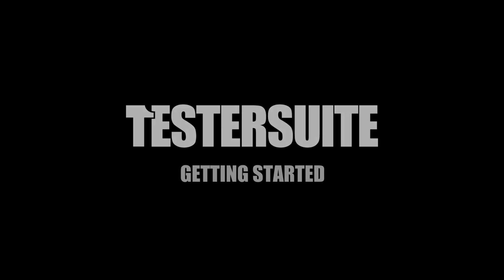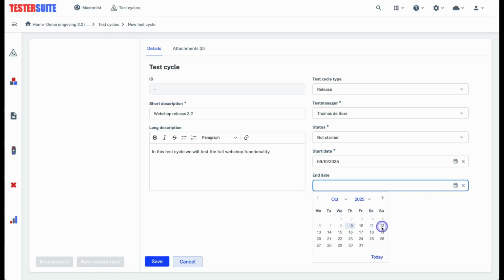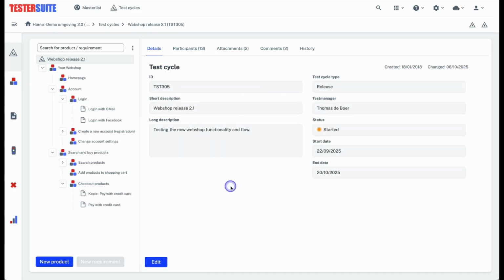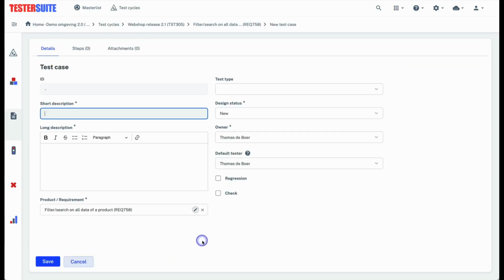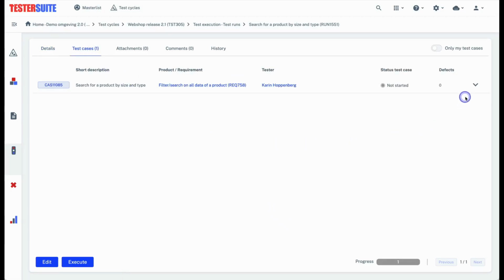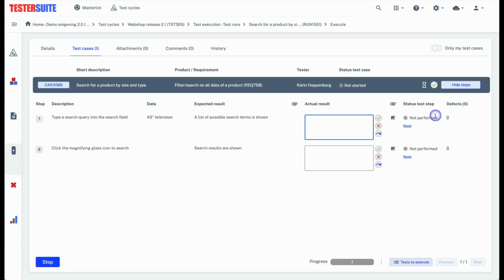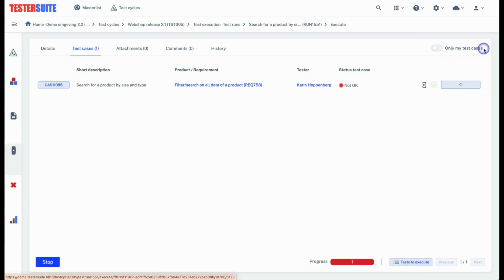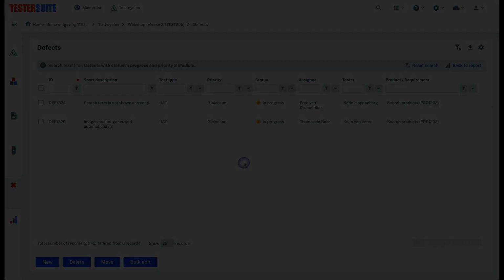Testersuite - Getting Started EN version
Discover Testersuite!

In this video, you’ll explore the intuitive structure of Testersuite and learn how to set up and run your very first tests with ease. Perfect for anyone starting out with Testersuite, this quick guide will help you hit the ground running.

Want more support? You can also access this video anytime through the help documentation in your Testersuite environment.